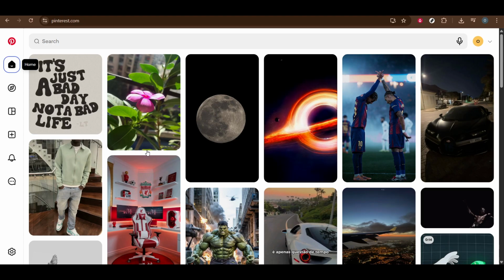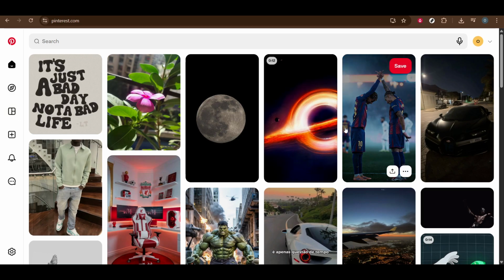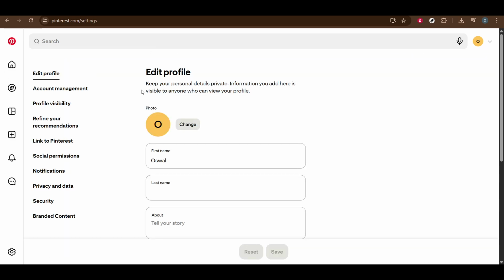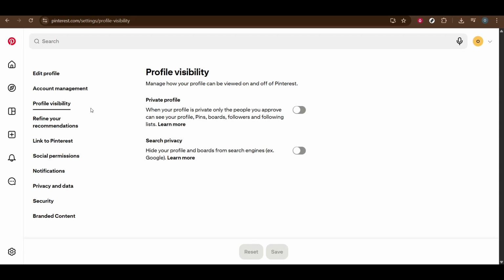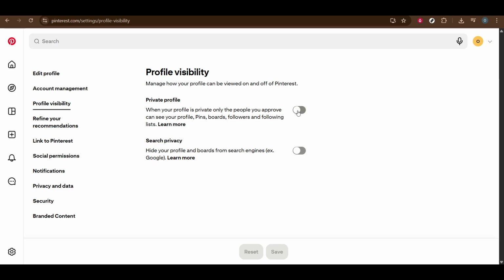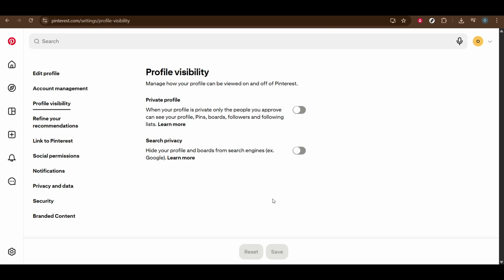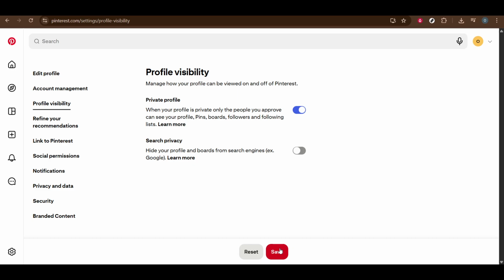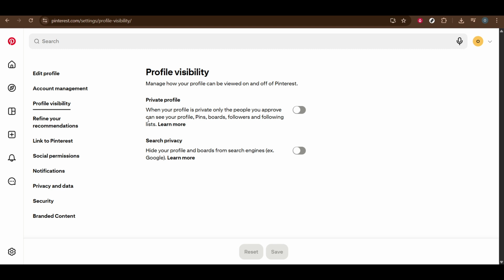How To Make Your Pinterest Account Public (2026 Easy Guide)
Learn How To Change Your Pinterest Account To Public And Increase Visibility (2026 Easy Guide)

make pinterest public, pinterest account public, pinterest profile visibility, pinterest settings guide, social media growth, pinterest followers, pinterest tips, public pinterest account, pinterest 2026